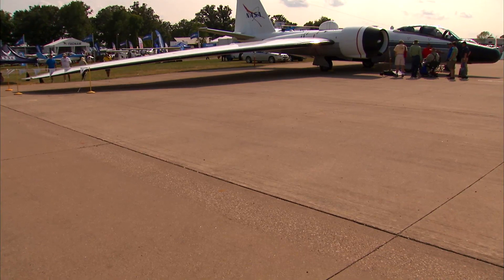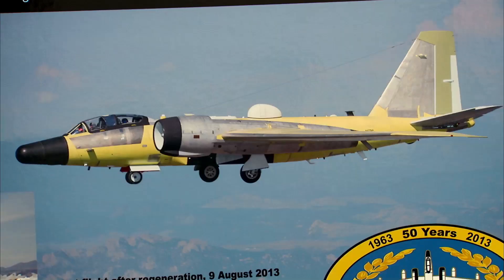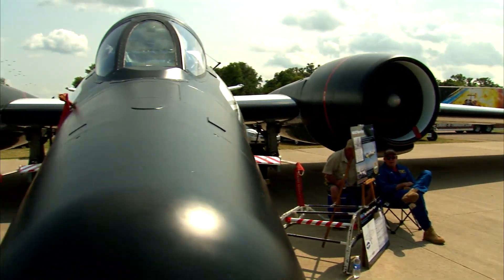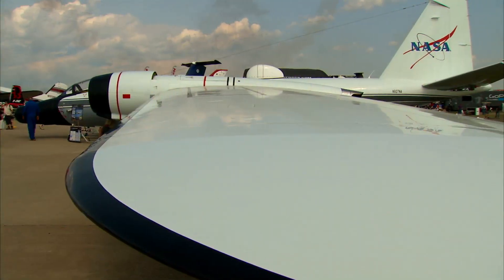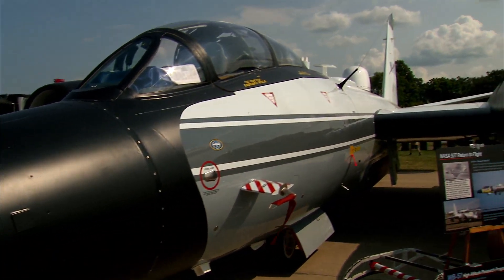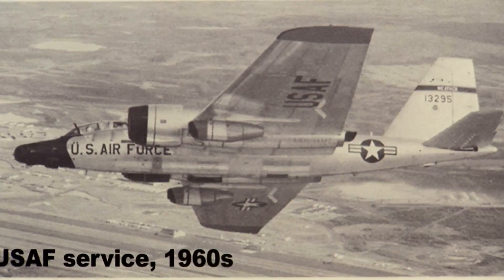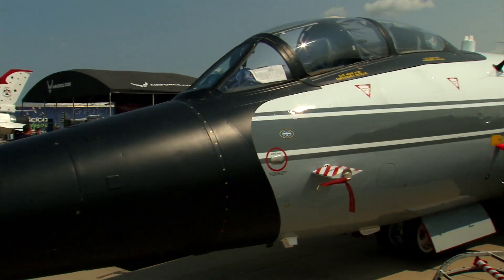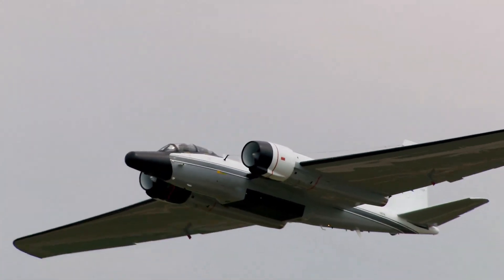NASA WB-57F at AirVenture Oshkosh 2014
For more than 40 years this plane languished in a boneyard before being called into active service again by NASA. Check out the WB-57F.